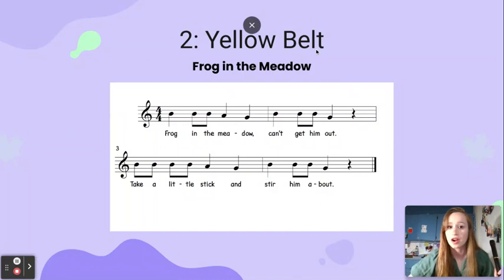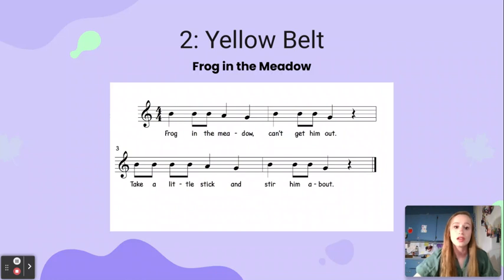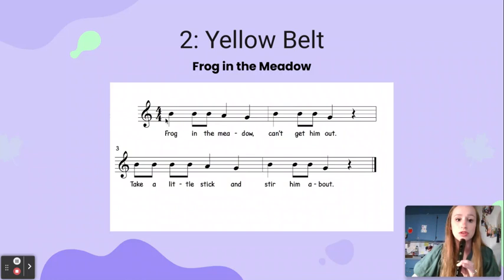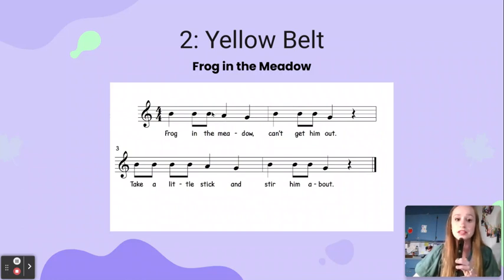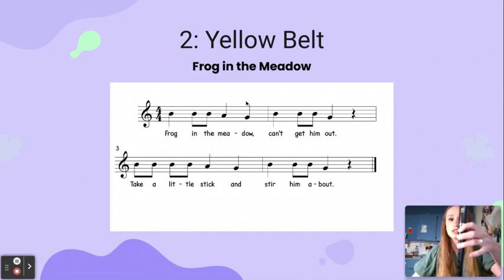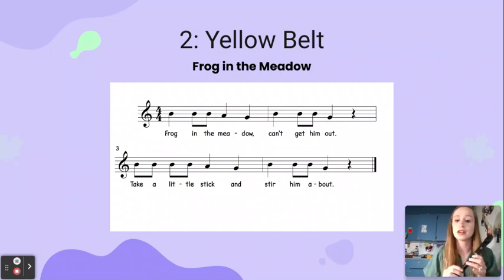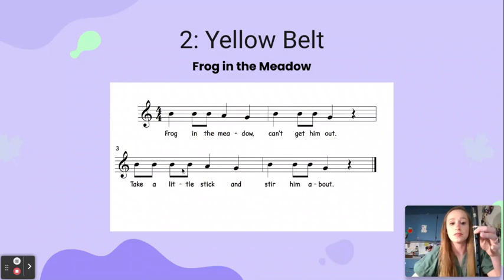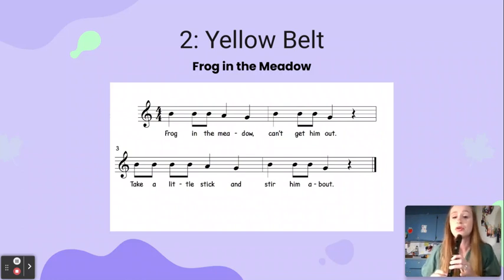Frog in the Meadow Tutorial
Play along to the Yellow Belt, Frog in the Meadow.